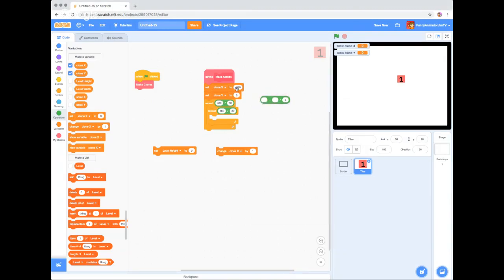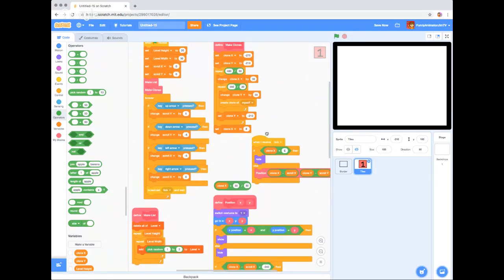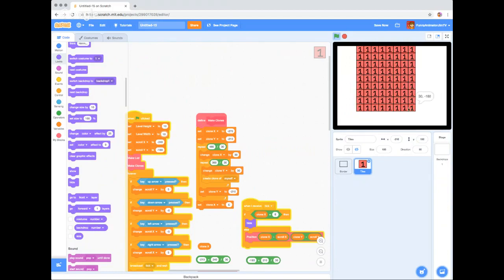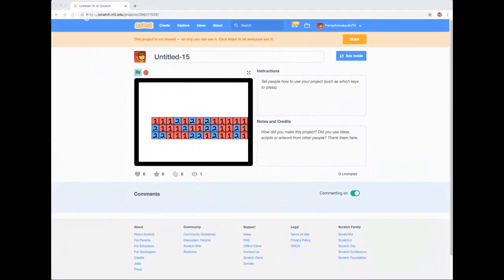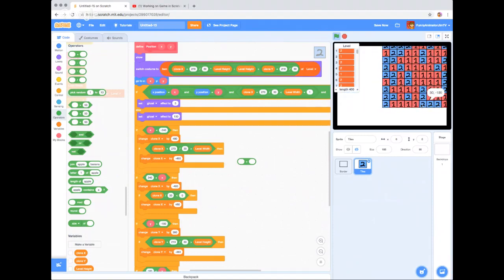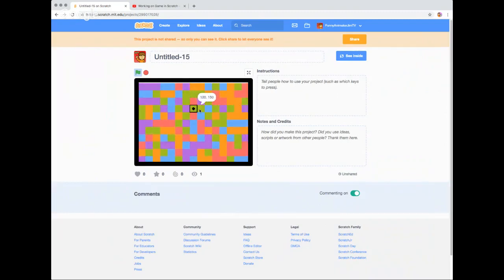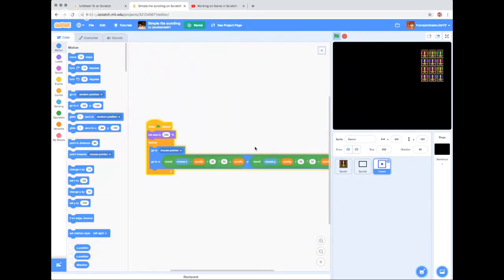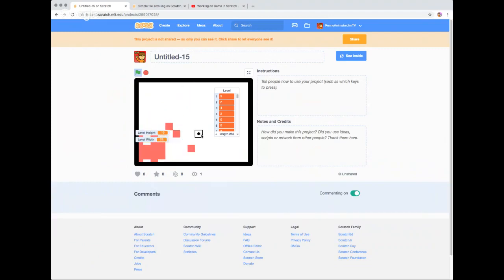SCROLLING TILES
FunnyAnimatorJimTV on Scratch